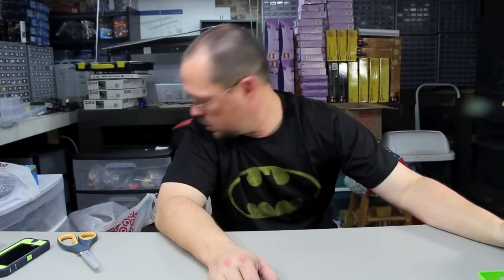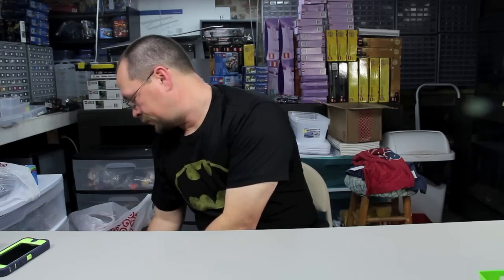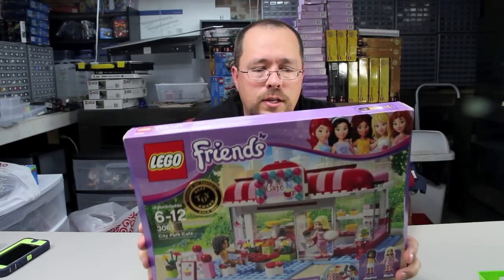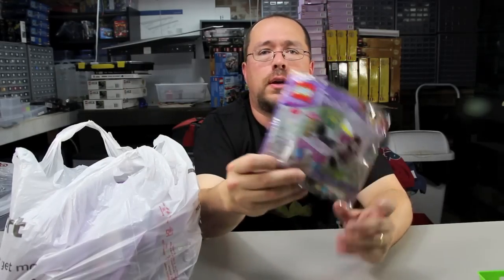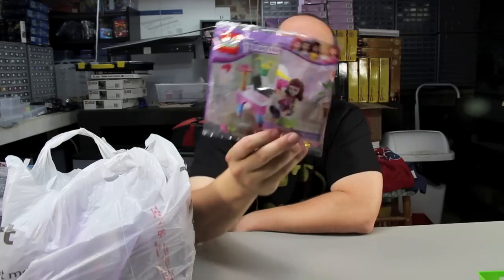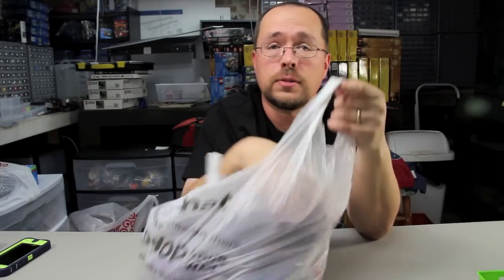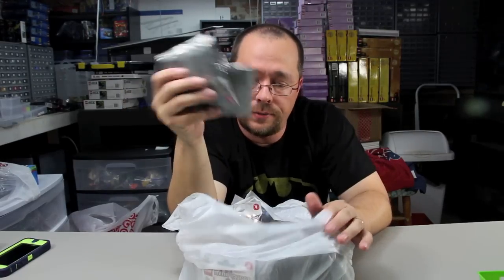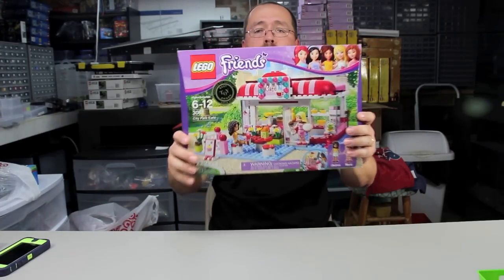LEGO Haul #57 Walmart, Kmart, & Target